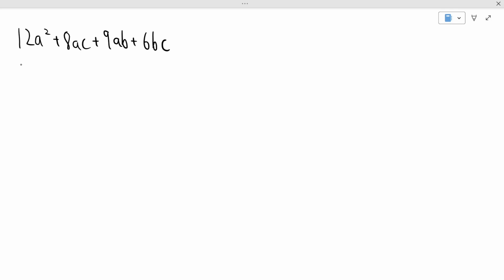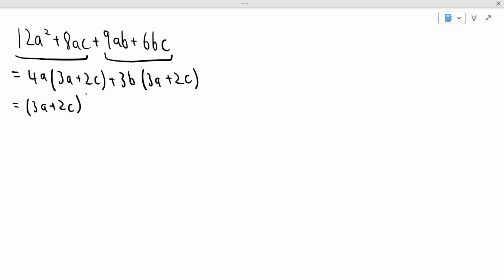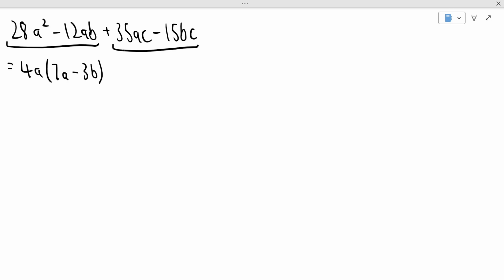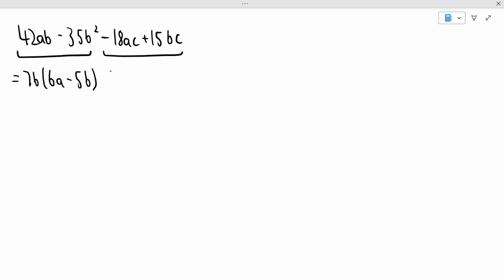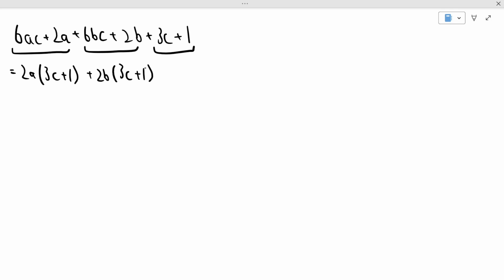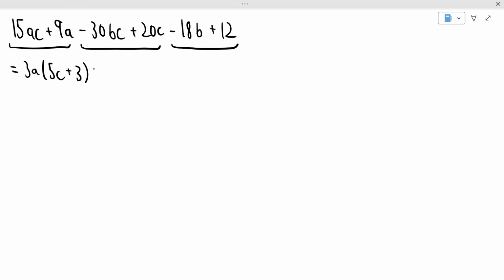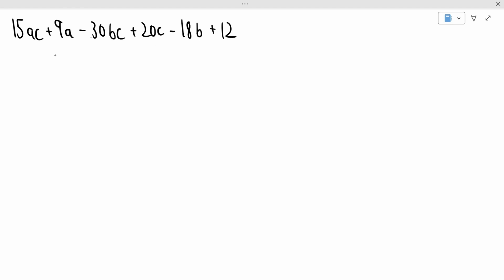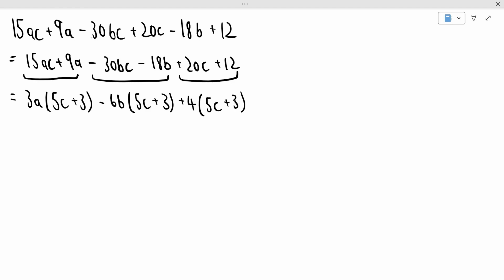Factoring By Grouping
Introduction to factoring by grouping and basic examples